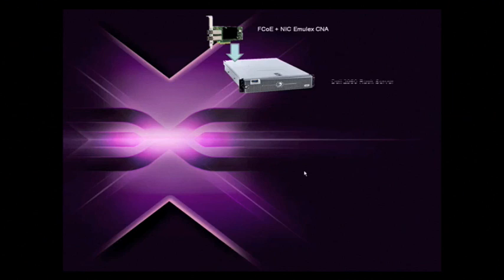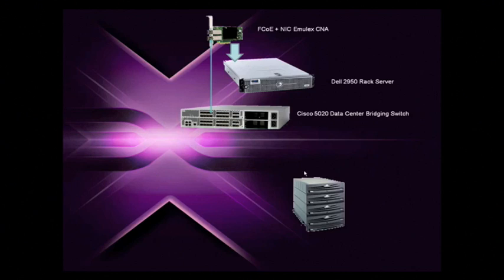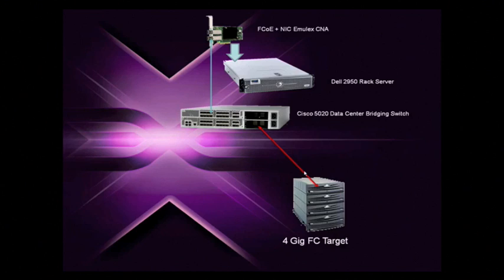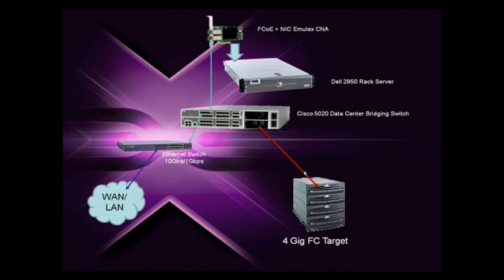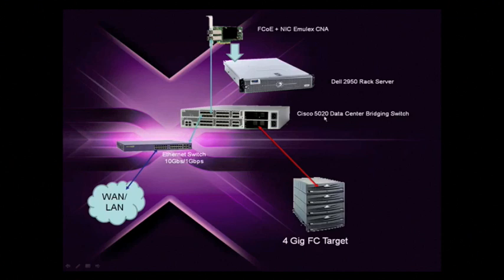Emulex and Dell FCoE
Don Wake, Systems Engineer for Emulex working on the Dell OEM account  demonstrates the Emulex OneConnnect  FCoE+NIC CNA.  His example configuration demonstrates the CNA running  in a Dell 2950 Rack Server.  Included is a description of connectivity to a Data Center Bridging switch to provide 4 Gbps FC connectivity to a Clarion EMC array as well as connectivity to a WAN and LAN via the same 10 Gbps port, using the NIC function.